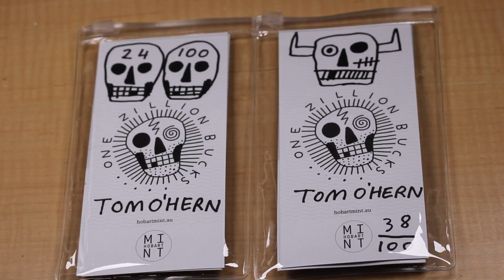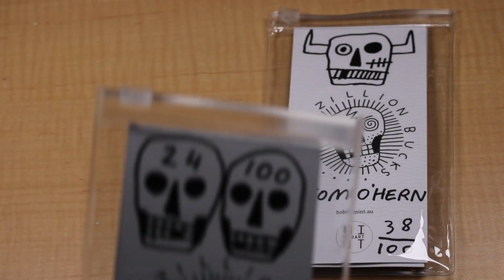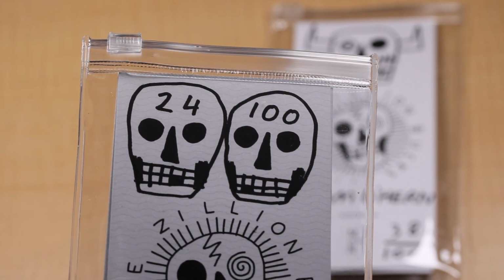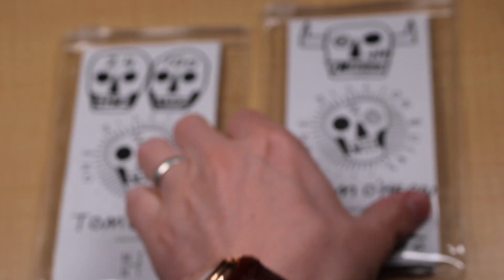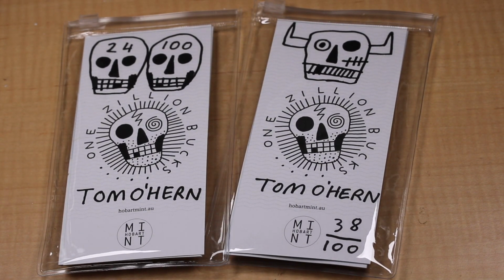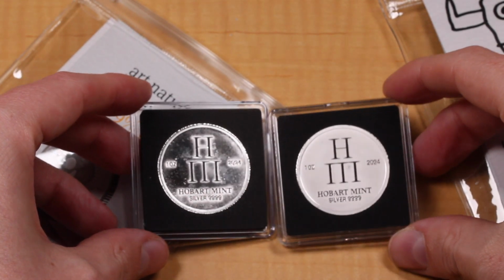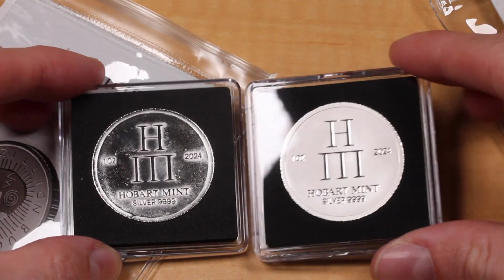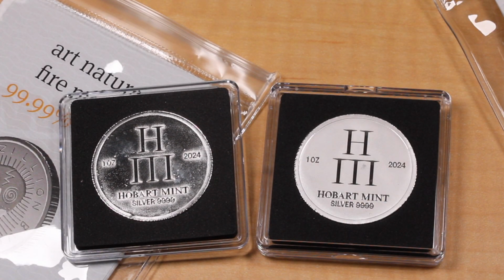Hobart Mint Zillions Are Starting to Show Up!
To pick up your very own piece of Hobart Mint History

For a wide range of coins, banknotes and collectables come on down

Visit us in store at Shop 8, Boronia Mall, 50 Dorset Square, Boronia, VIC, 3155

Open Tuesday to Thursday 10am-4pm and Saturdays 10am to 3pm